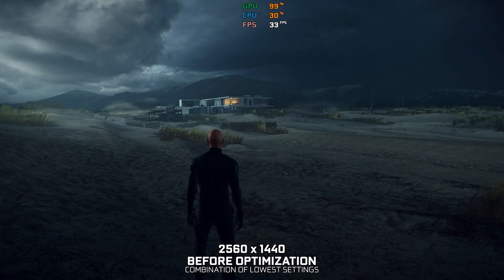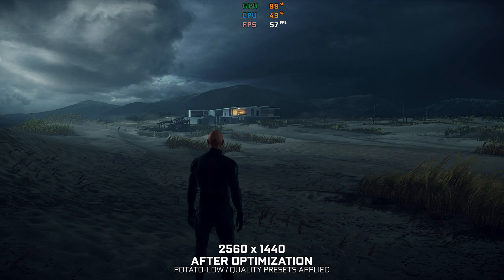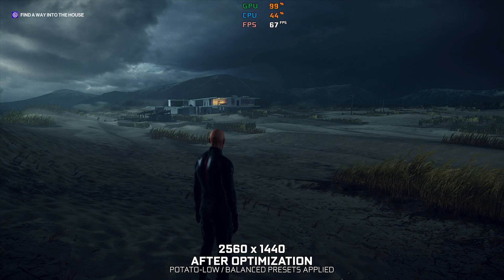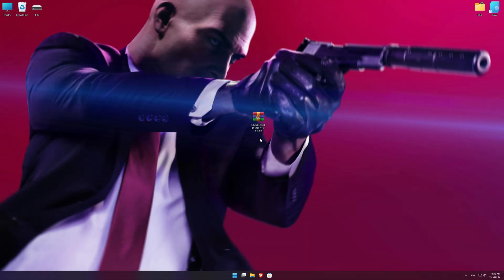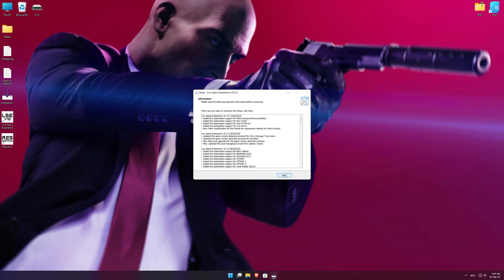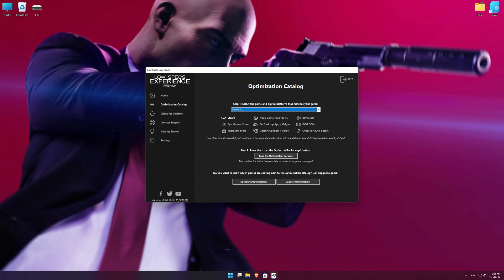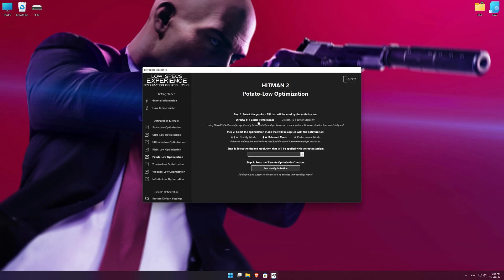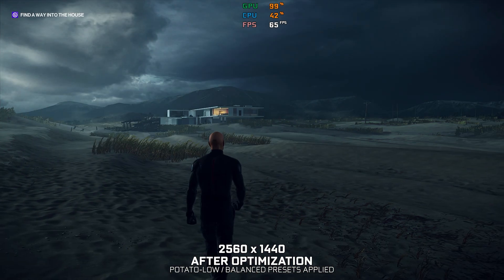Hitman 2 | How to Get Maximum FPS Boost and Fix Lag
This Maximum FPS Boost guide for Hitman 2 shows you how to increase and maximize frame rates, fix lag, reduce stutters, and improve overall performance using the Maximum Performance presets in Low Specs Experience.

⏱️ Timestamps

00:00 Before vs After Optimization
01:08 Optimization Guide
02:42 Additional Gameplay Footage